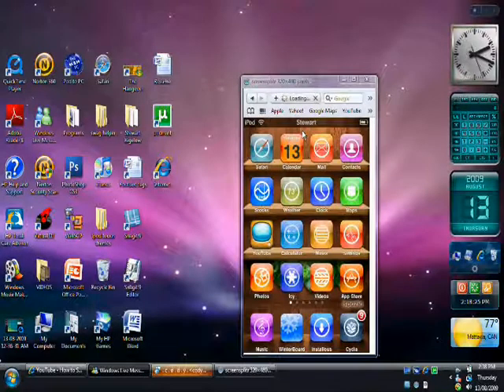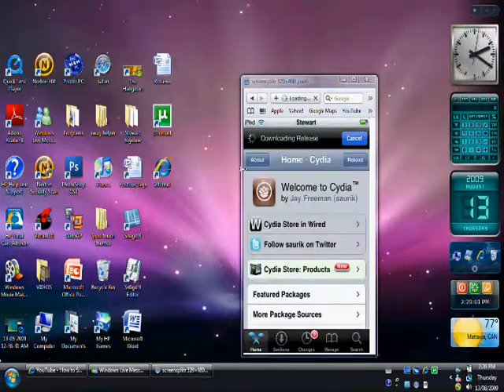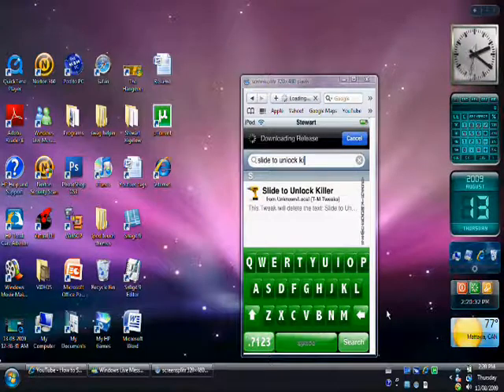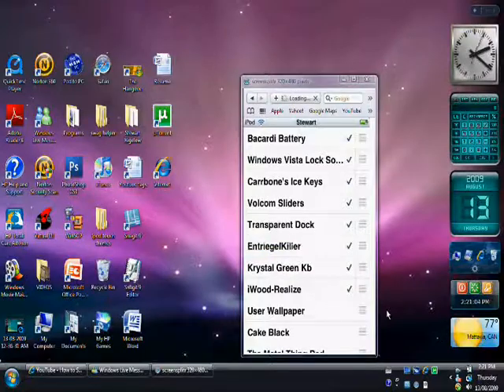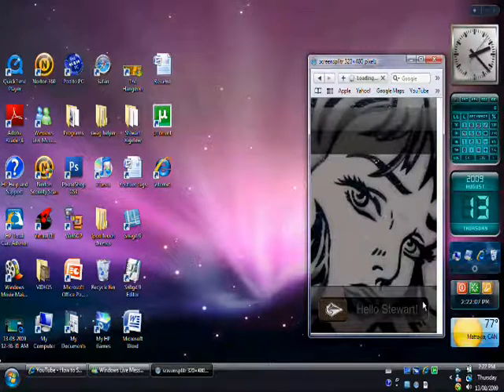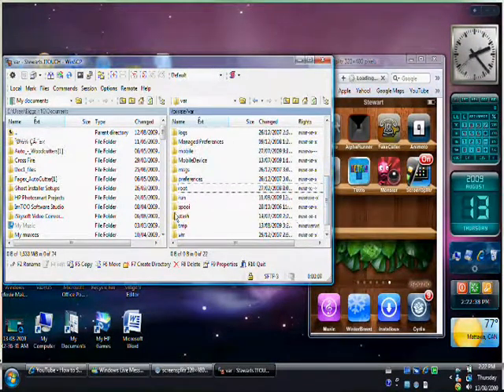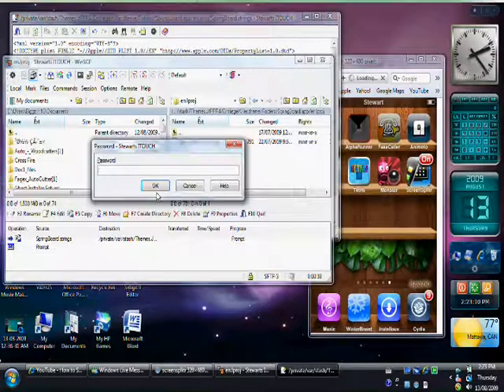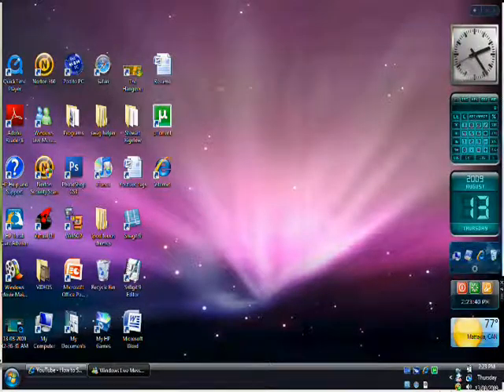How to change your ipod touch/iphone system strings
In this video im going to show you how to change your system strings !!

Slide to Unlock killer, from cydia

then you are going to need to know how to ssh into your ipod touch, if you dont know how ... click the link below,

there you have it guys make sure you follow the videos instructions very closely